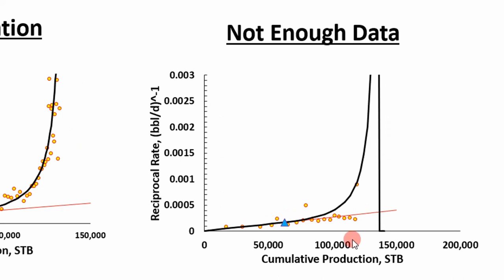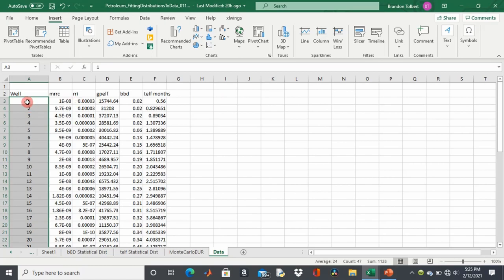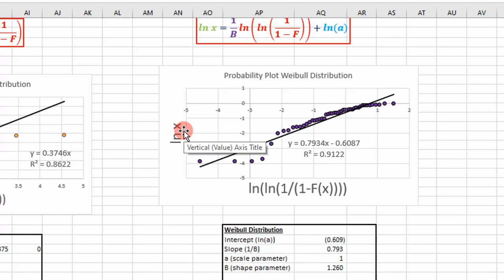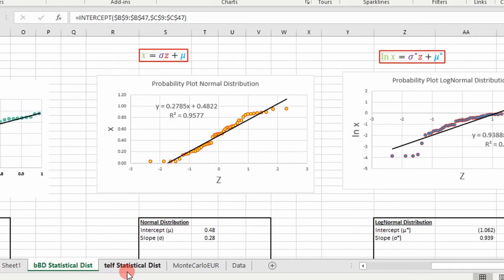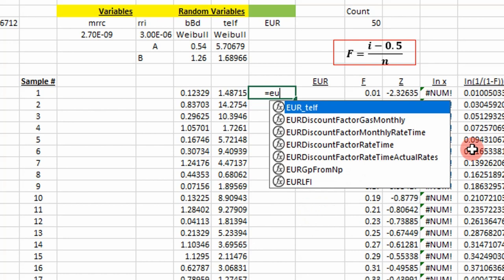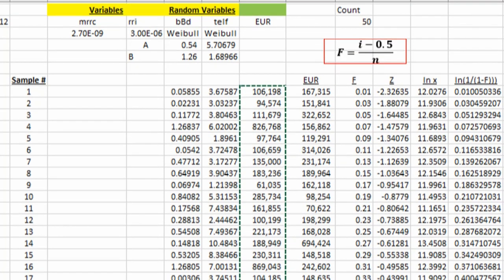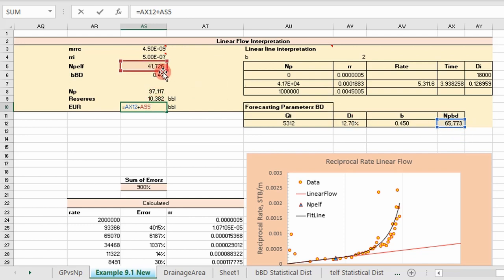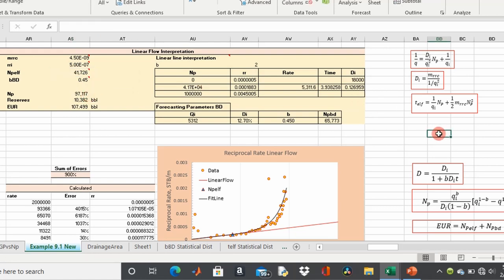Monte Carlo Simulation: A Petroleum Engineering Example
In this video, I show one how to fit distributions to data to obtain mathematical models for Monte Carlo simulation to forecast EUR of a horizontal oil well